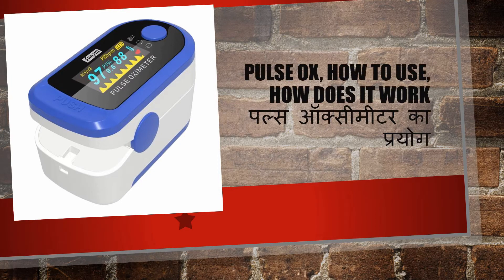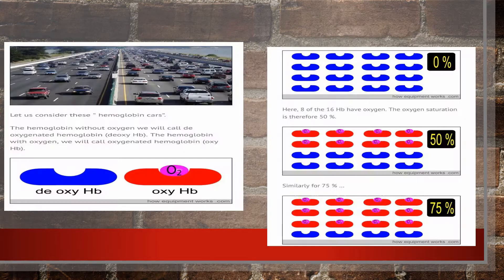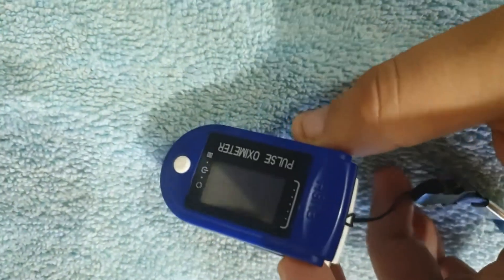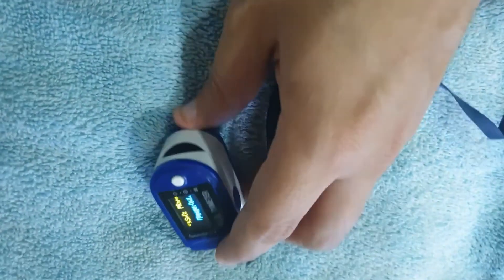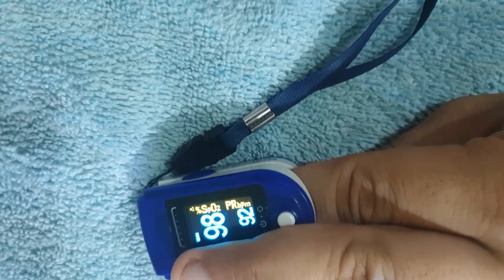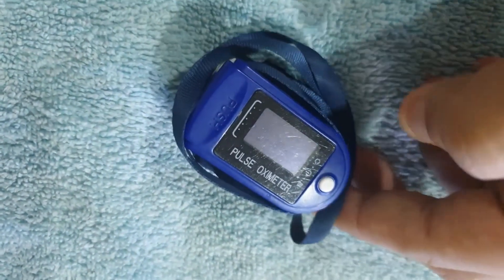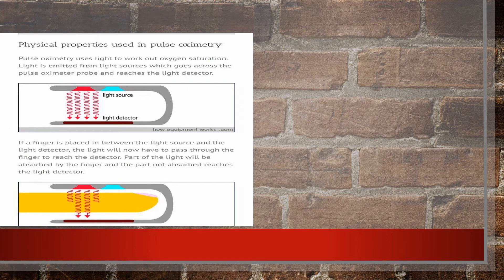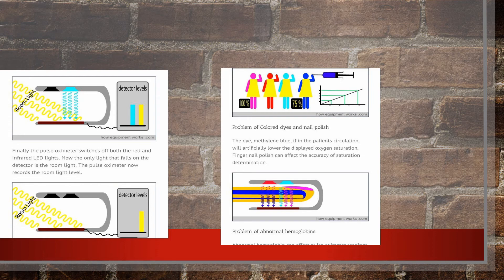How to use a pulse oxymeter or saturation probe to see oxygen saturation level in english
How to use a pulse oxymeter or saturation probe to see oxygen saturation level